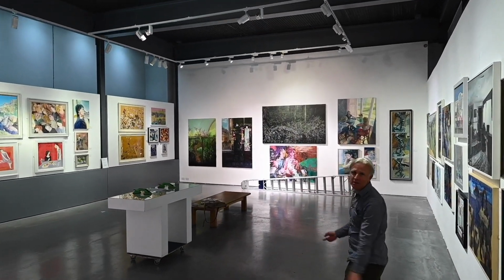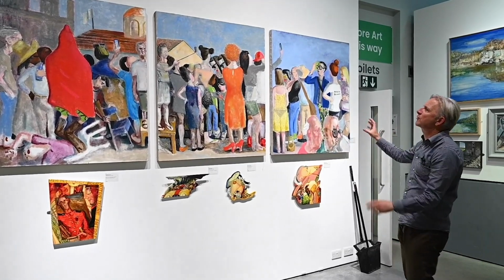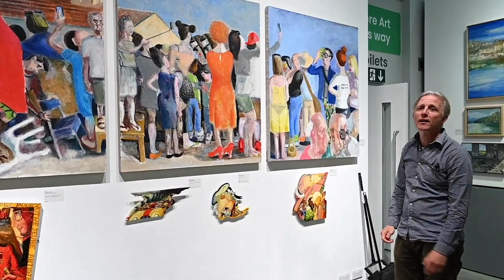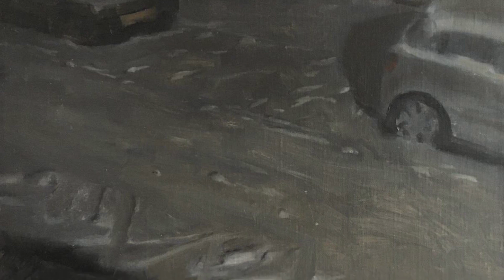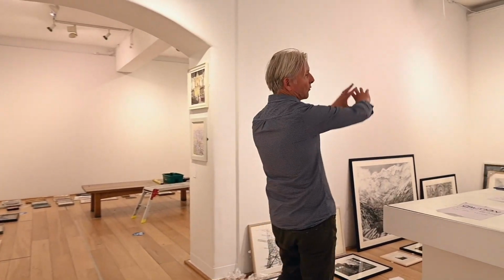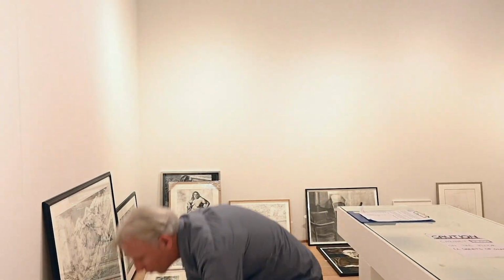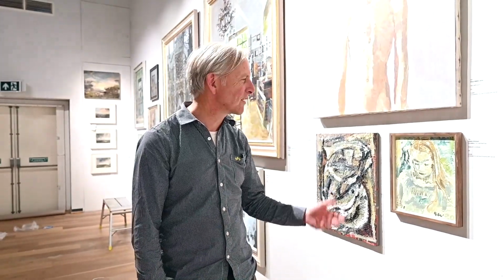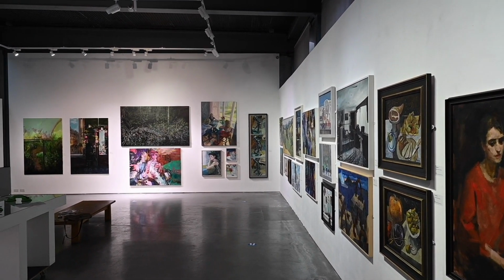New English Art Club Annual Exhibition 2021 | Peter Brown PNEAC Exhibition Tour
Peter Brown, President of the New English Art Club, introduces visitors to the 2021 Annual Exhibition.